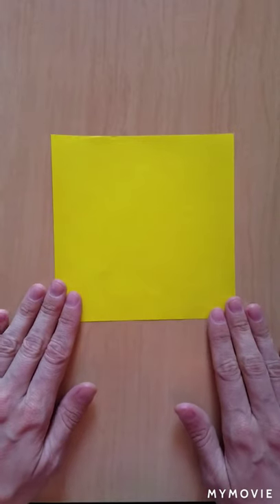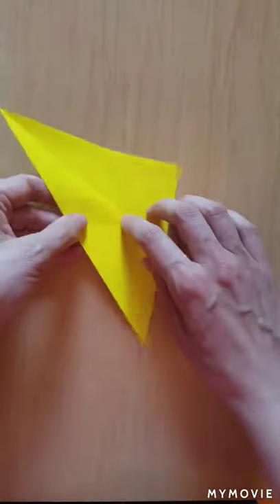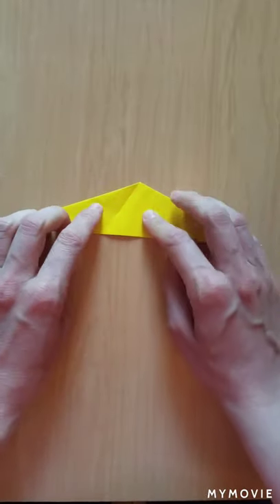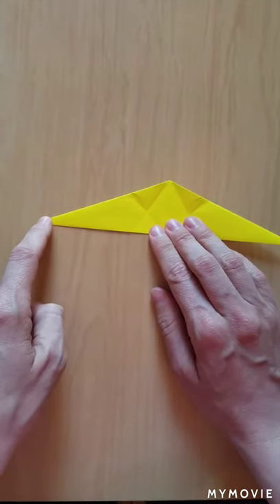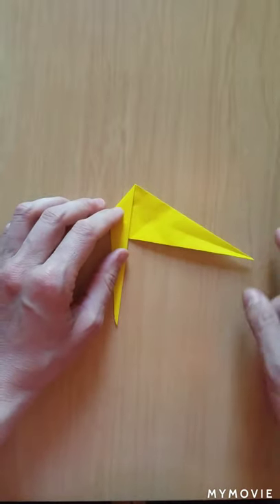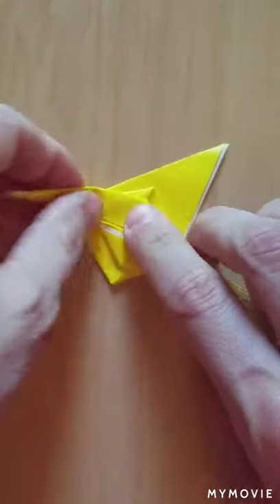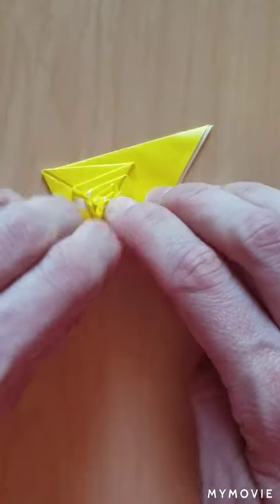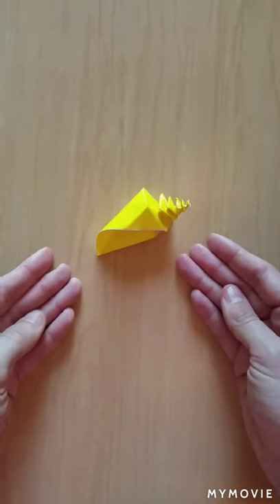Origami Seashell for Parents and their Kids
Model Credit: Davor Vinko
Similar Models by John Montroll and Robert J. Lang